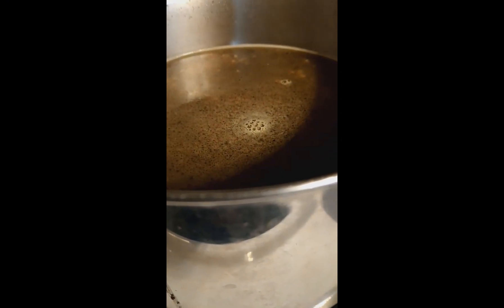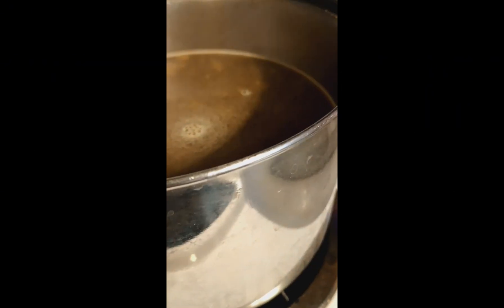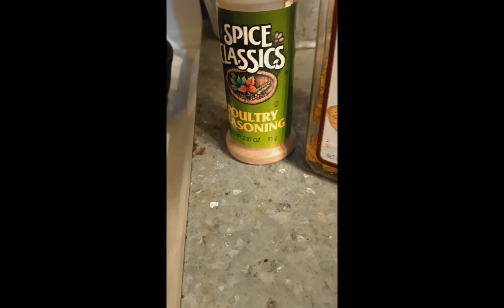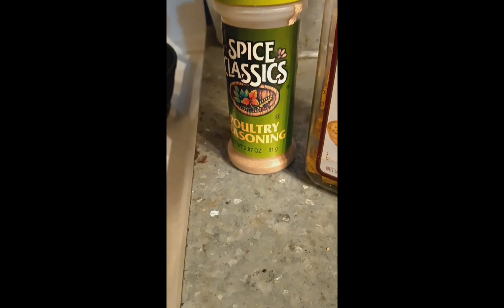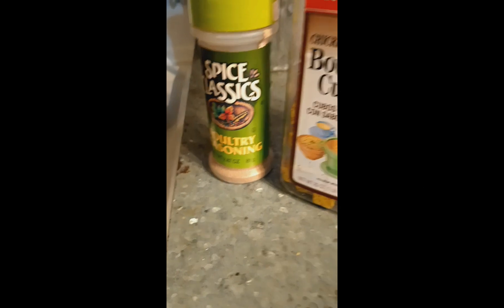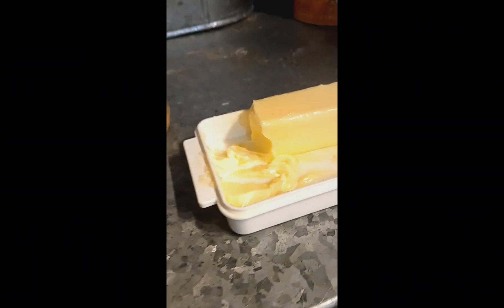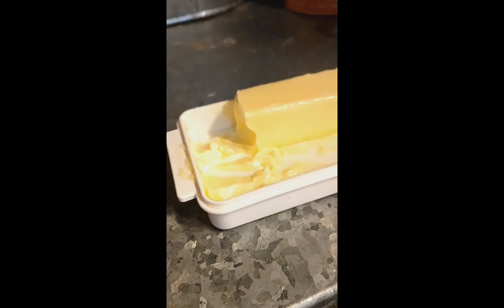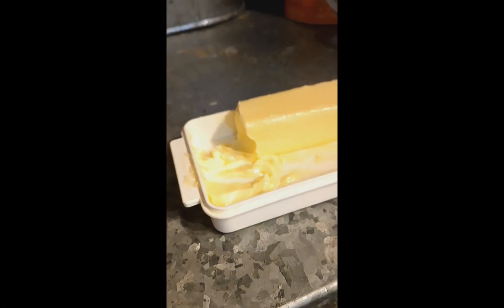Chicken broth from bouillon cubes 😄 The Best~ The Old Dude Way 😄👍👍👍👍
chicken broth
chicken bouillon
garlic
poultry seasoning
Butter 😄